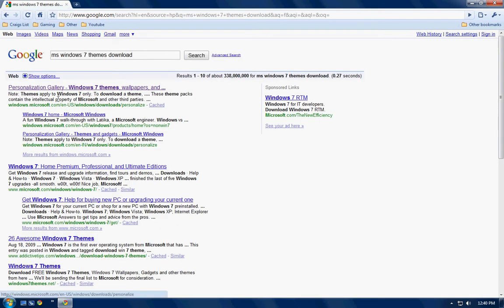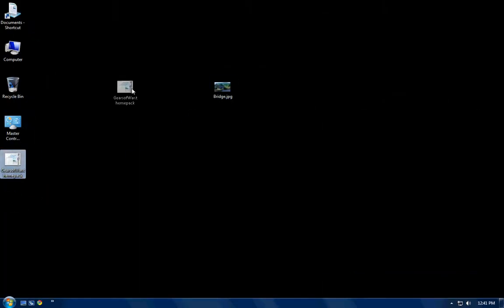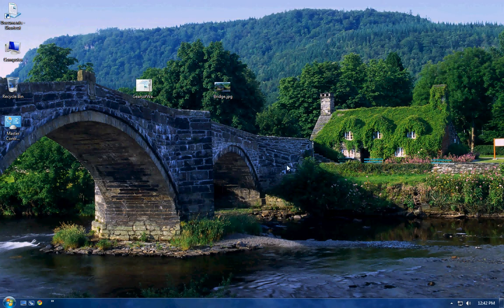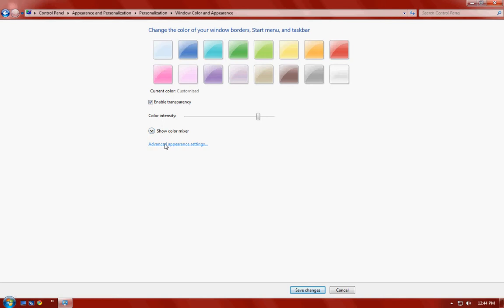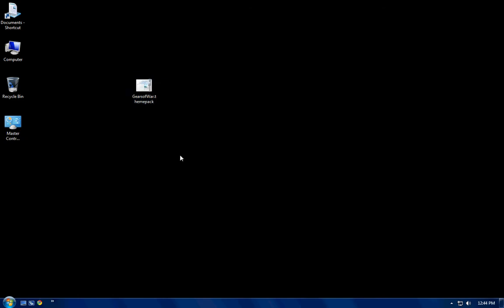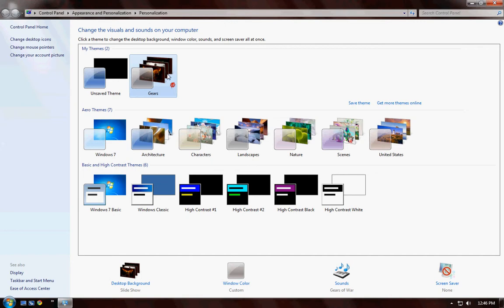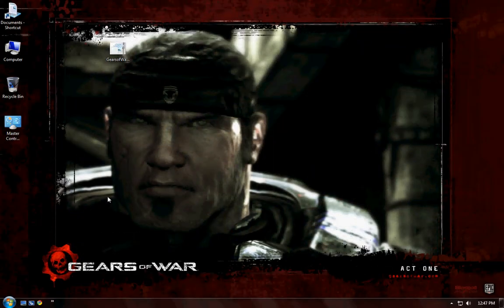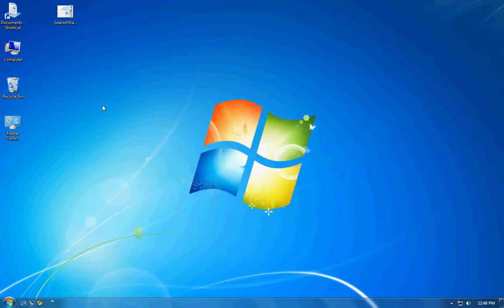Part 4 - Change Windows 7 Themes & Background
Here I explain where to get and install Windows 7 Themes and backgrounds. I also explain how to edit, change, configure and remove/uninstall them as well. Also explained a few other goodies as well.